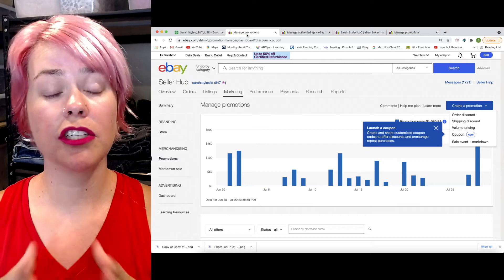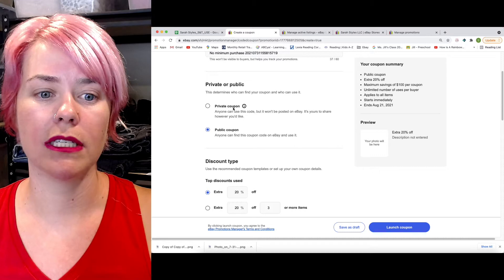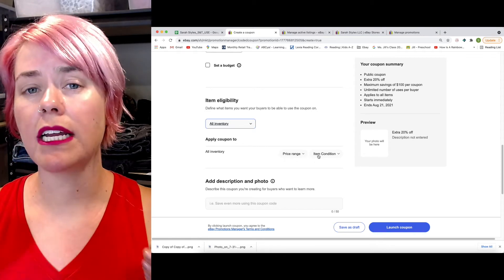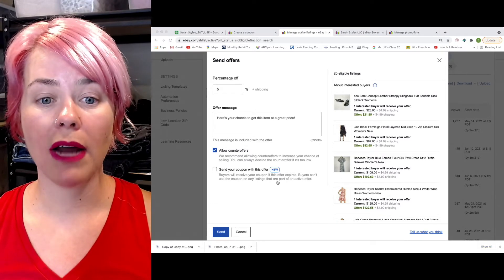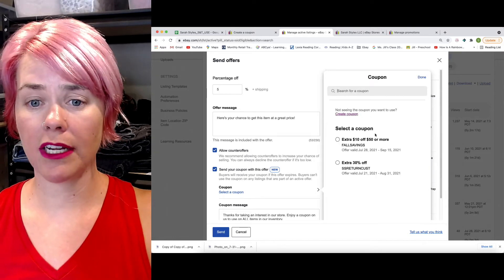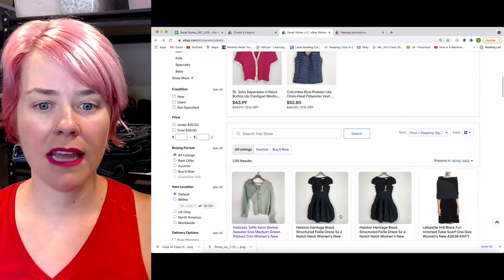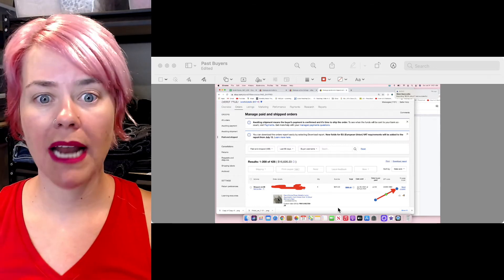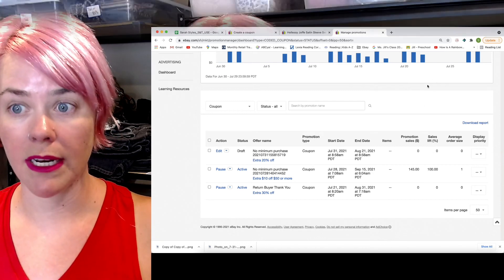NEW Coupons - How to CREATE, 3 WAYS to Use, Know If it Works - EBay Seller Update NEW COUPON FEATURE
Showing you a step by step Tutorial on how to use ebay's NEW coupon Feature. I'll show you how to create one, 3 different ways you can USE it to increase sales on ebay and make more money, as well as HOW TO know if it's WORKING!

I will show you in MY Ebay step by step to set up the coupon. And step by step 3 different ways ebay lets you USE the coupon to encourage more sales. And MOST important how to tell if it's actually working!

Great video for Ebay beginners 101 as well as Veteran Ebay users to learn new Seller Updates from March.

Chapters
0:00 Intro
0:29 Create A Coupon
3:05 3 Ways To Use It
6:05 Does The Coupon ACTUALLY WORK?

$5 Seller Success - Fundamentals - Get it FREE with ANY purchase - Code BOGO

* I do get paid if you purchase through my link. But I only have link for products I stand behind.

Products I use in my business